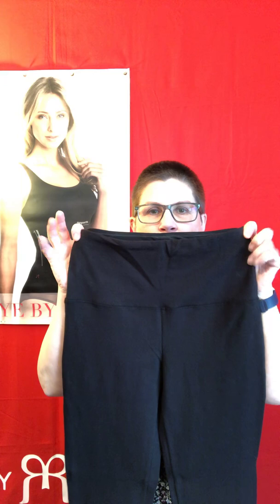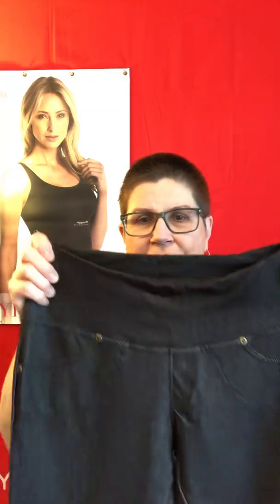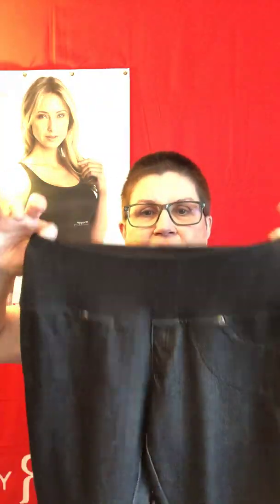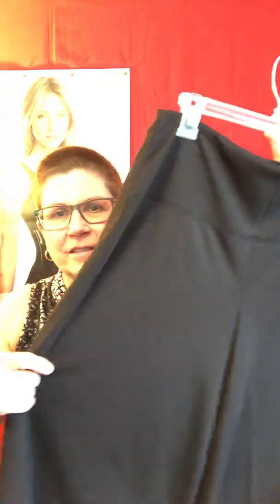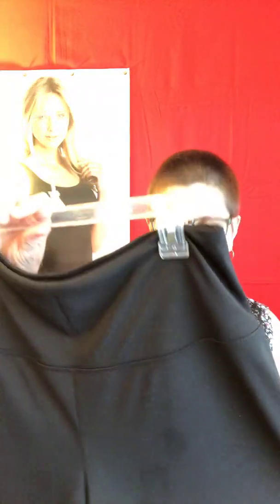Ruby Ribbon Fabrics and Evergreen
Fabrics and evergreen